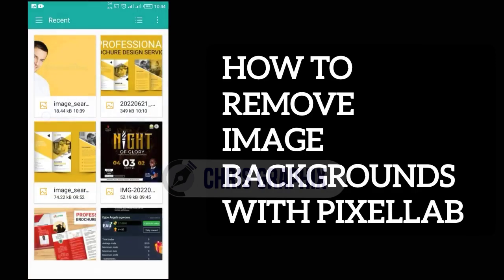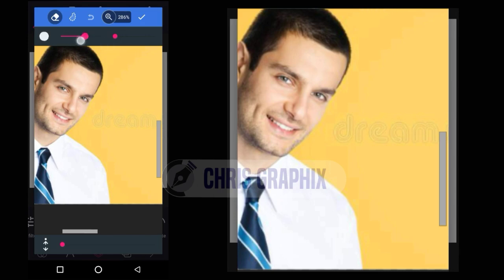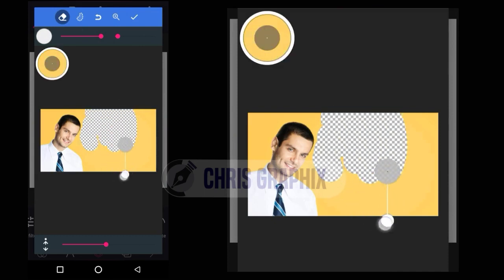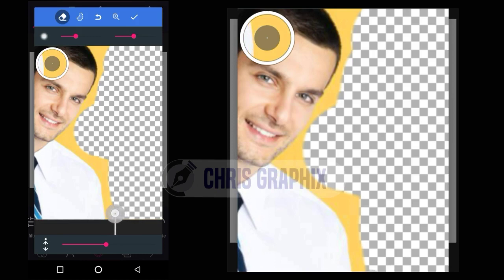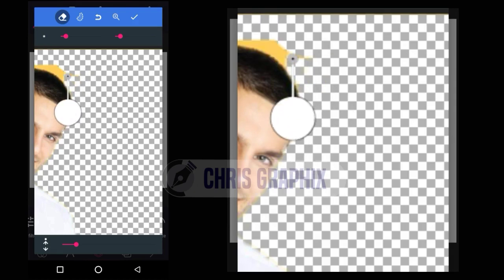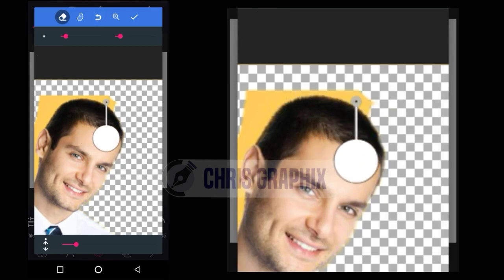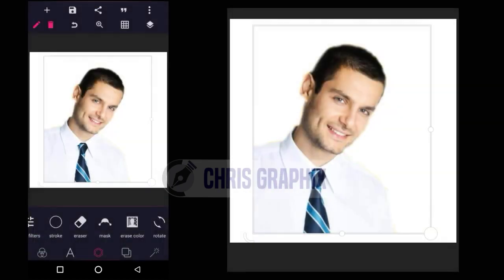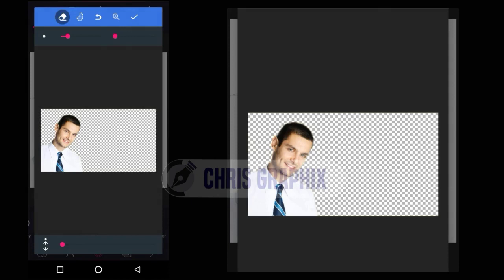How To Remove Image Backgrounds With PIXELLAB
This channel is solely dedicated to unravel the possibilities that are embedded in your smartphone as well as to teach and unveil how to make outstanding graphic design with your computers and phones. ON THAT NOTE, 𝗤𝗨𝗔𝗟𝗜𝗧𝗬 𝗩𝗜𝗗𝗘𝗢𝗦 ARE UNLOADED 𝗘𝗩𝗘𝗥𝗬 𝗙𝗥𝗜𝗗𝗔𝗬 (WEEKLY) FOR YOUR IMPROVEMENTS💕💕.

In this video, you will learn how to remove backgrounds from images with Pixellab.

You can send in your supports, sponsorship or donation through the following link:

You can also achieve with your smartphone, what Photoshop, AI and Corel draw will do!!!
We're here to guide you on how to use all of them for graphic designs and more!